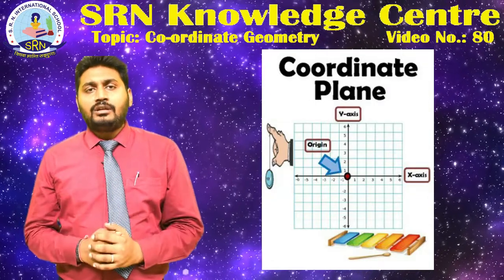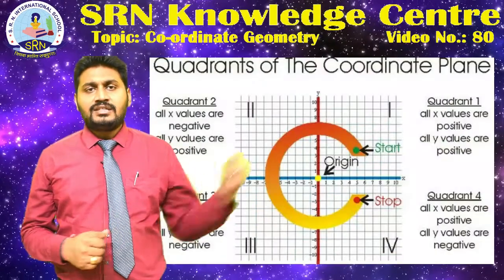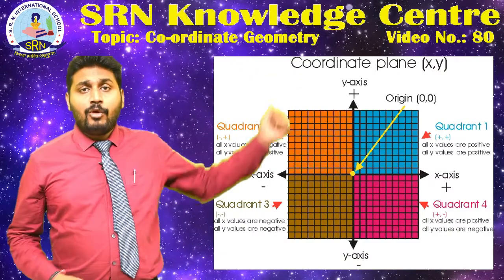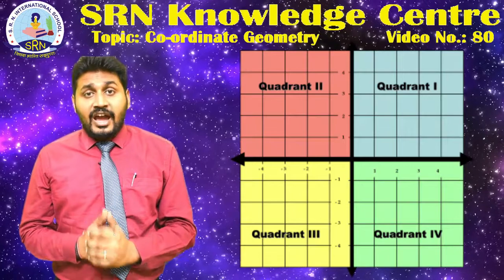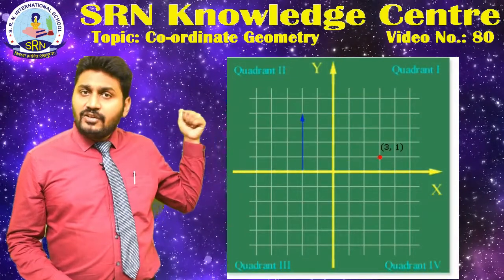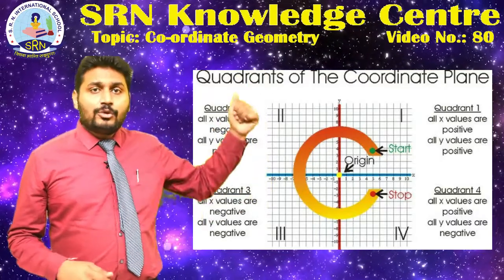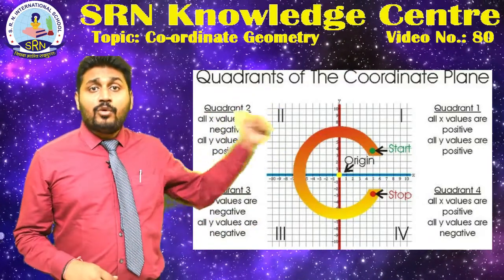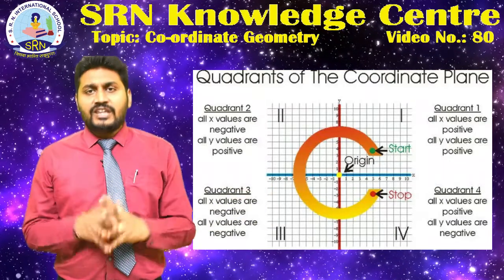Mathematics I Co-ordinate Geometry I For Grade VI -VIII I SRN Knowledge Centre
SRN IT Team and Subject Teachers are doing strenuous work even during this difficult time to contribute to the online Education system to provide E- lectures to the students during this pandemic COVID-19. These Knowledge videos are beneficial for the students of CBSE, ICSE, IB and State Board system. We are delighted to apprise you that SRN International school has taken the worthwhile initiative to benefit students through SRN Knowledge Centre to facilitate remote learning opportunities where teachers can reach students anywhere. Students can procure study content and audio video through the link provided to you. You can access video on "Co-ordinate Geometry" by Mr. Gaurav Gupta (Faculty- Mathematics ). Kindly appreciate the effort of the faculty members.